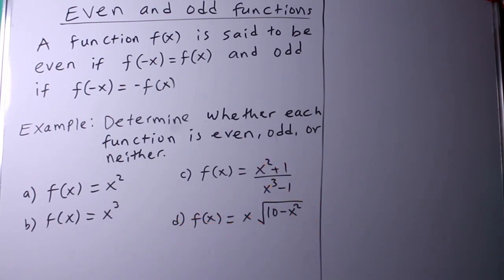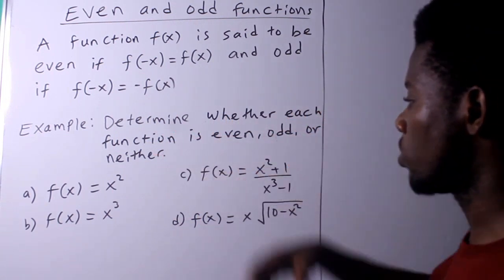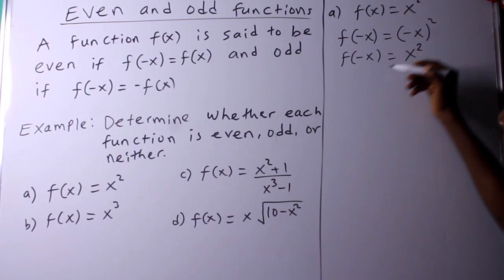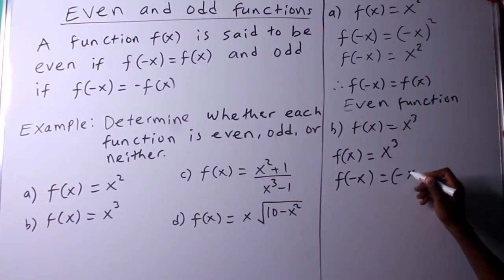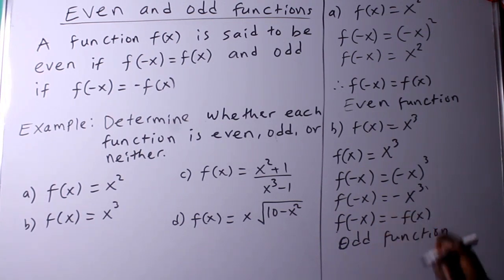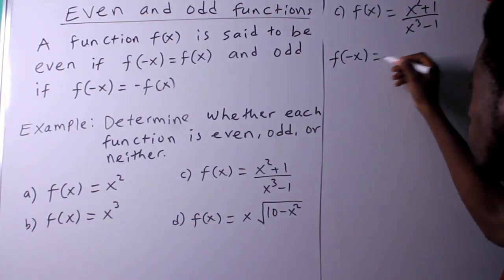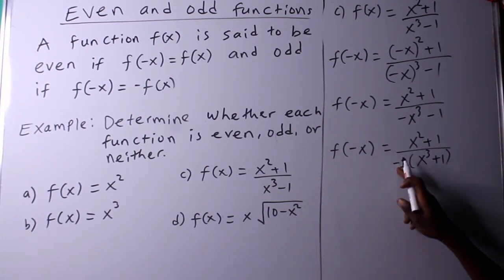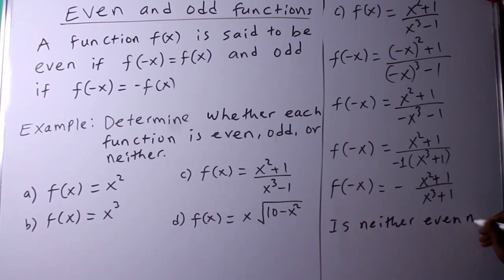Determining if a function is even, odd or neither